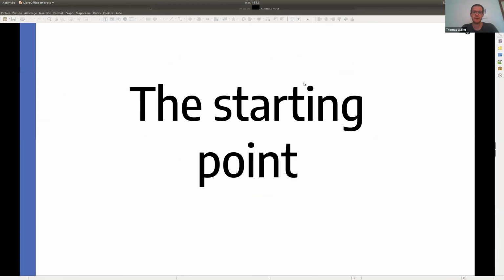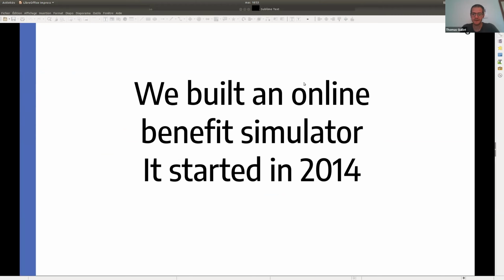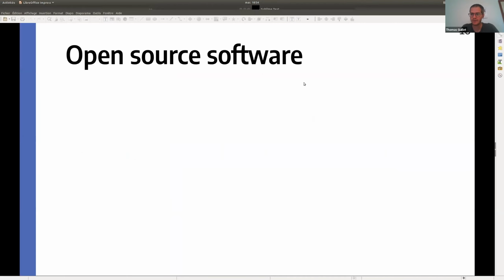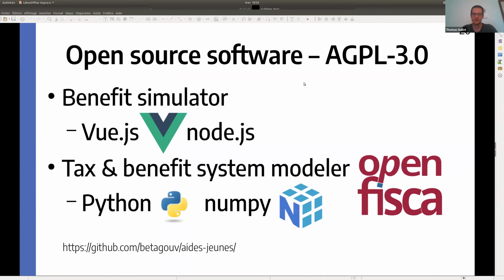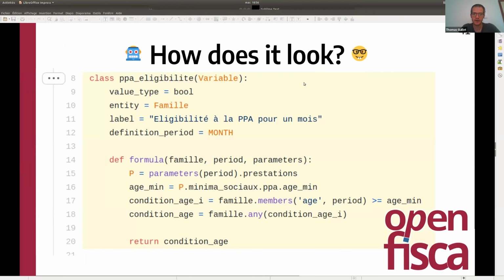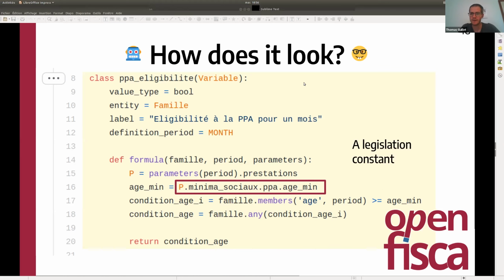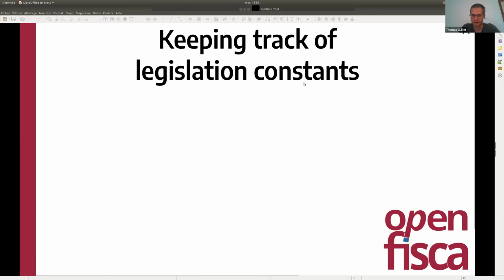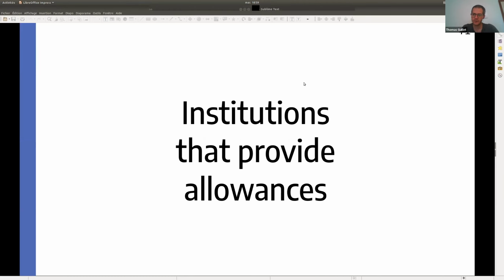Rules as Code Demo Day | Demo 3: Mes Aides | Thomas Guillet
Demo 3: Mes Aides | Thomas Guillet, beta.gouv.fr and Open Fisca Contributor of Mes Aides (My Benefits)

The first half of Rules as Code Demo Day was wrapped up with Thomas Guillet who has contributed to Open Fisca France and beta.gouv. He demoed the code for Mes Aides—or My Benefits—which is France’s social benefit simulator that leverages open source rule models for over 600 benefits while keeping the displayed complexity to its minimum.